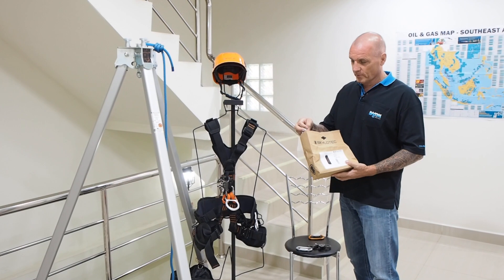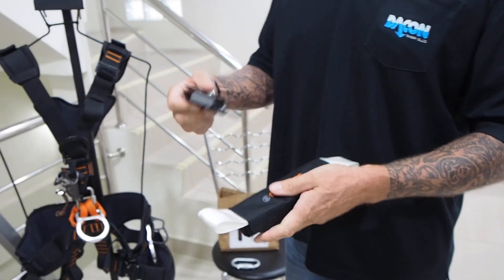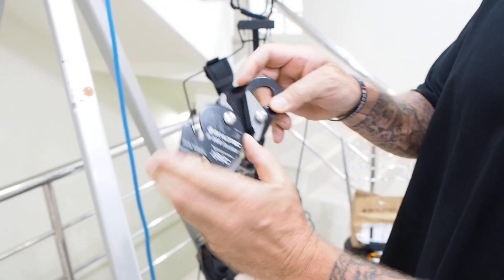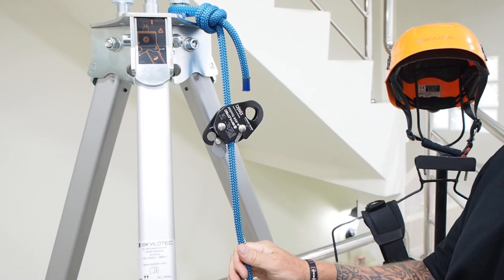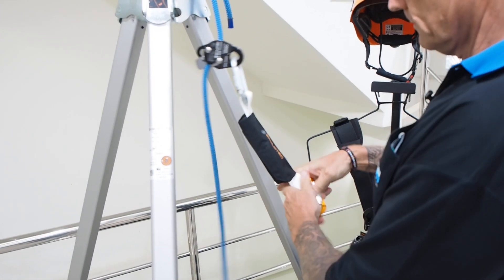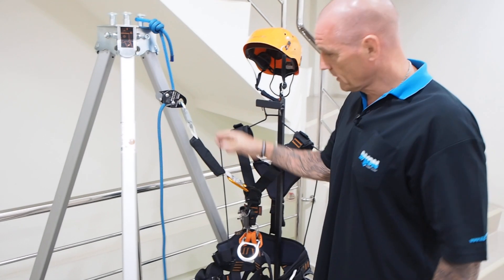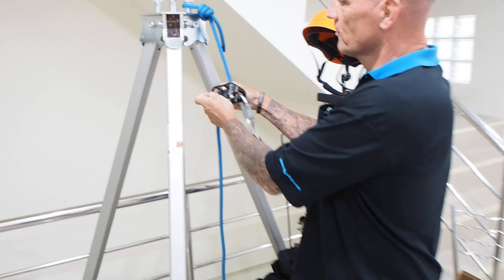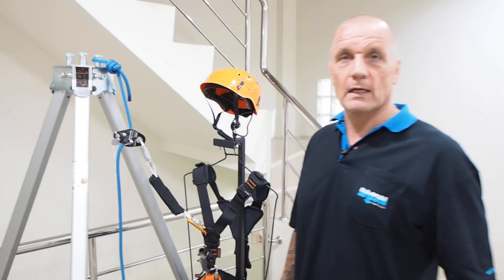Skylotec Back up with shock absorber explanation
สินค้าสาธิตในคลิป
- Skylotec Back up อุปกรณ์ล็อคเส้นเชือก รุ่น Rocker

- Skylotec  Shock absorber  อุปกรณ์ดูดซับแรง  รุ่น BFD 0.3M